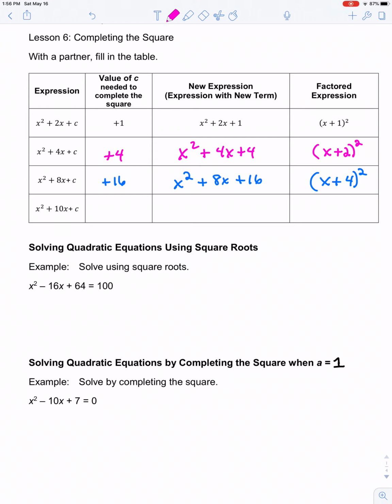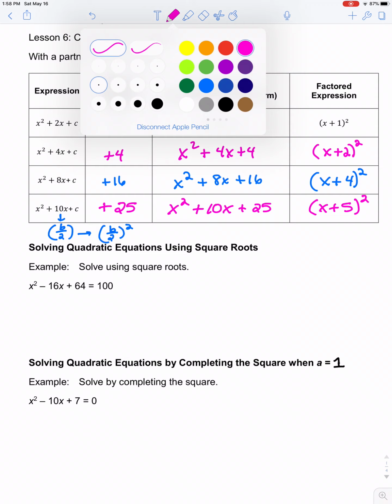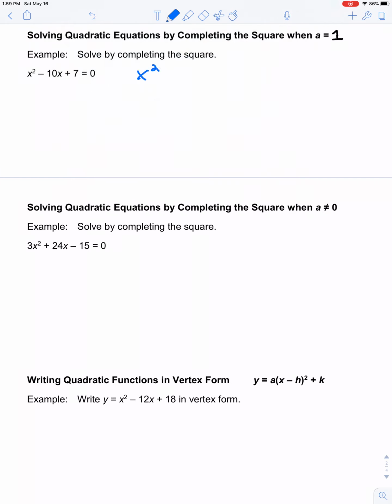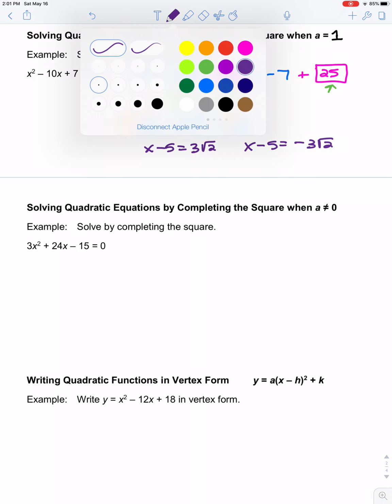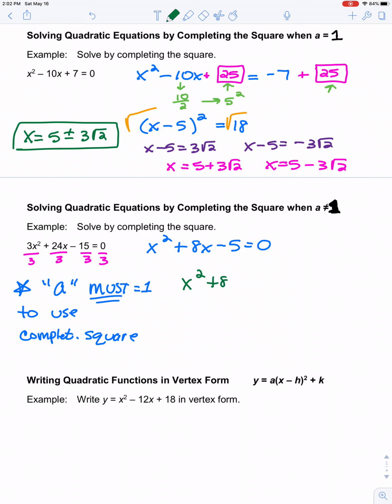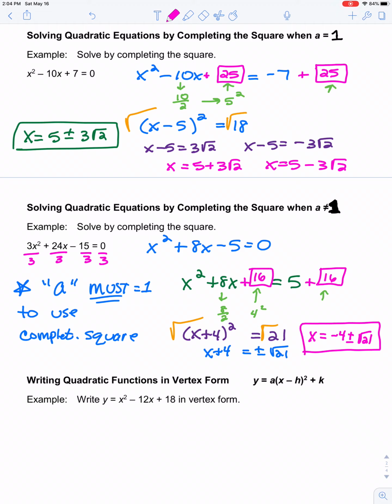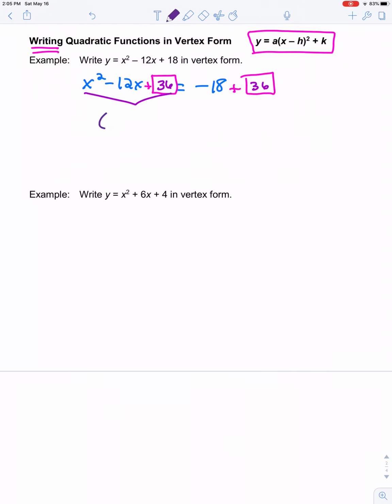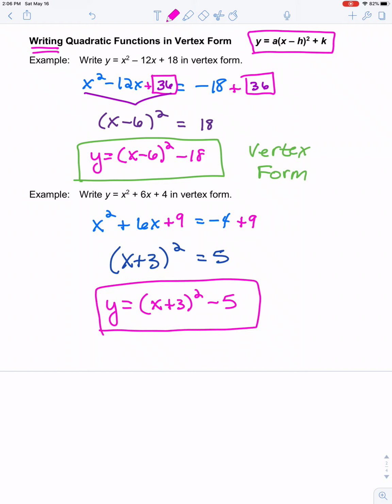L6 - Completing the Square and Converting to Vertex Form